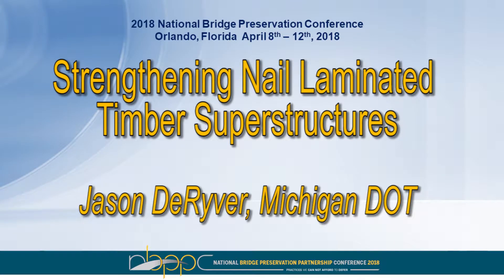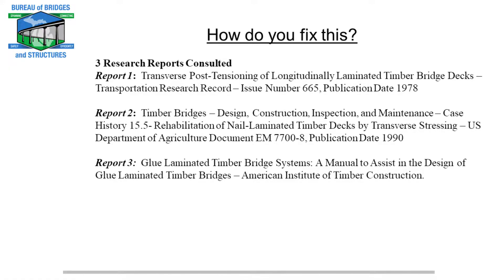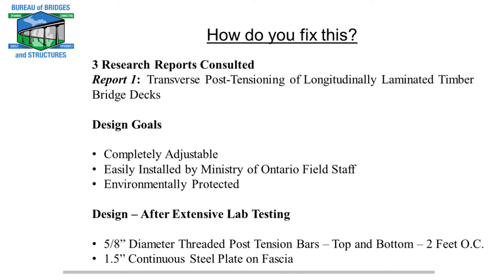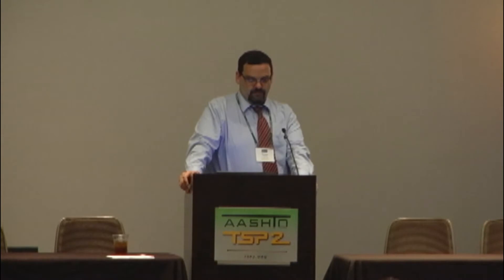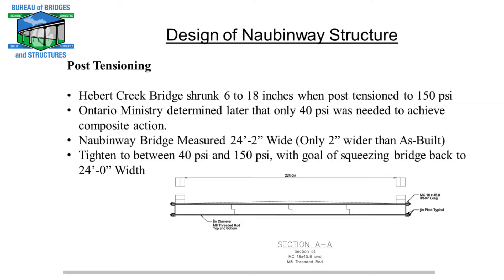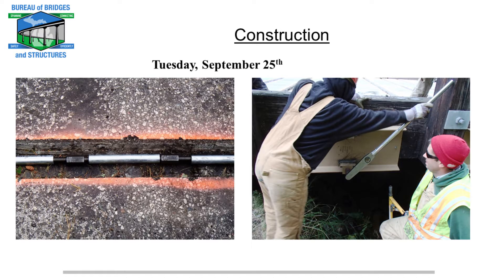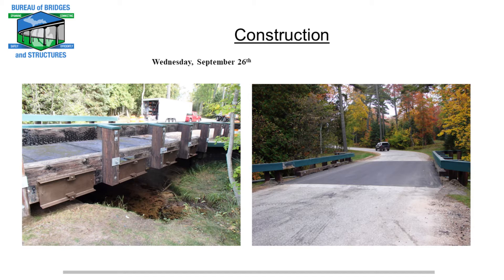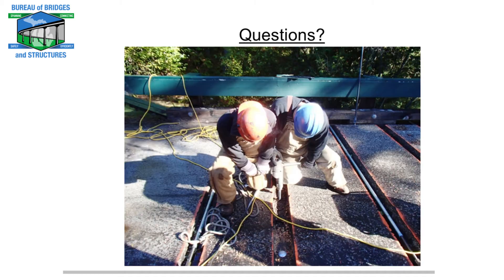Strengthening Nail Laminated Timber Superstructures Jason DeRyver, MDOT 2018-04-11 Session B8-1-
Strengthening Nail Laminated Timber Superstructures
Jason DeRyver, Michigan DOT